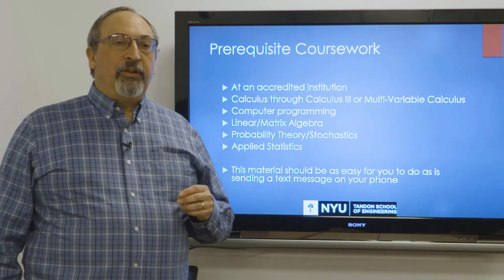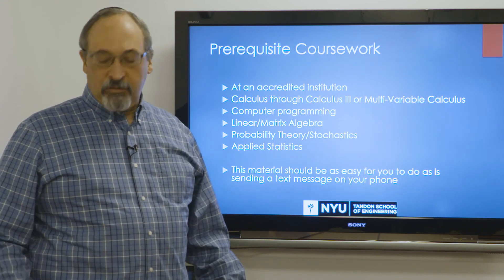NYU Tandon - FRE Admissions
An overview of the admissions process and requirements to the MS program in Finance and Risk Engineering at NYU Tandon.